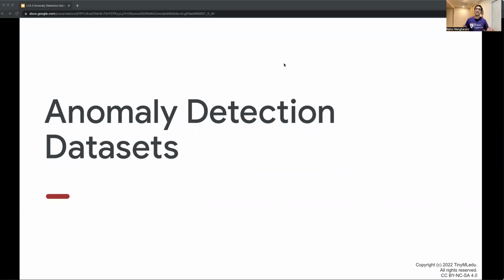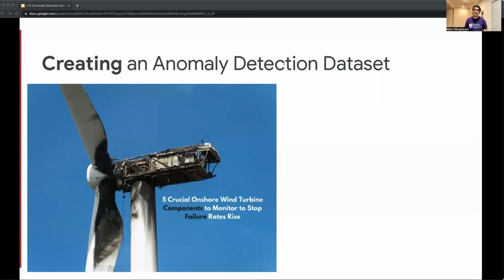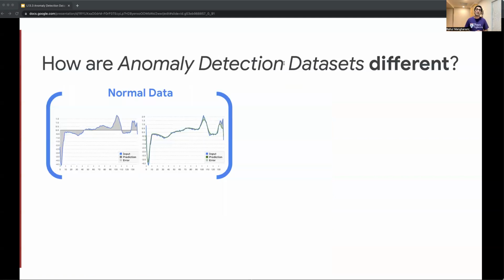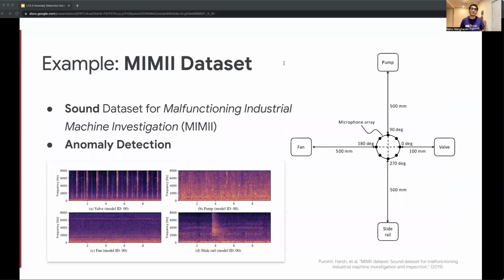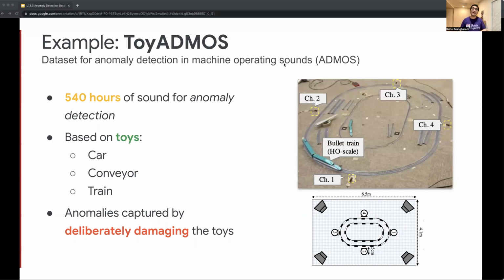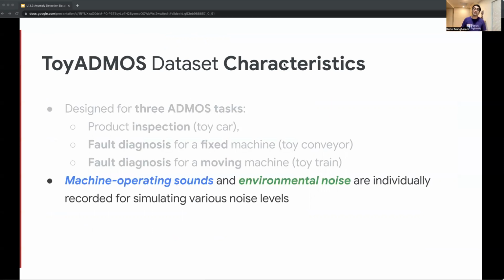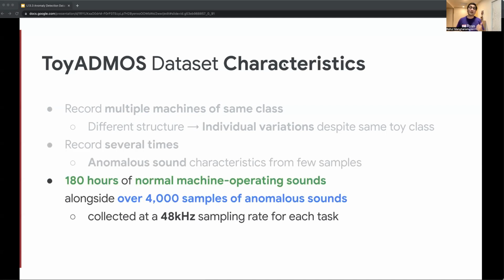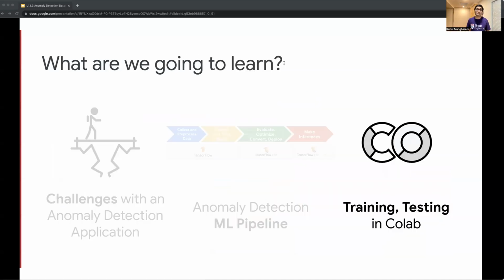L12.3 Anomaly Detection Datasets